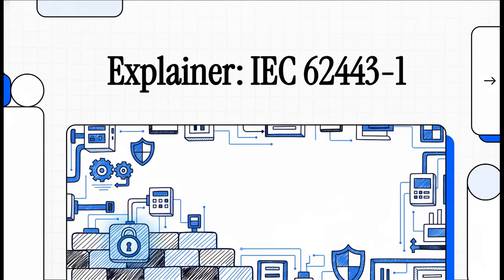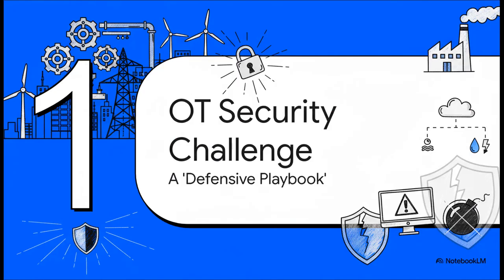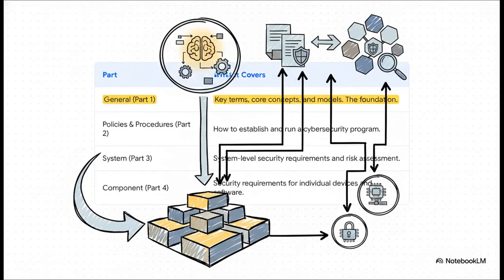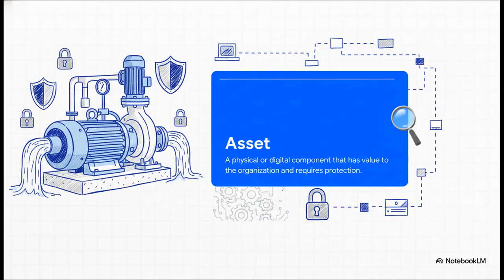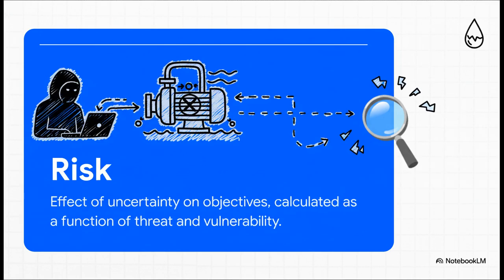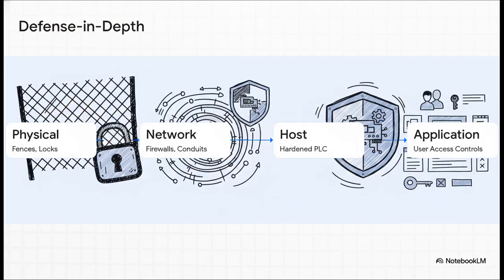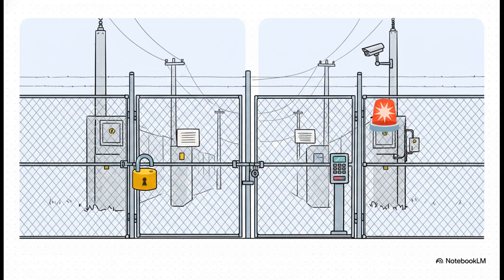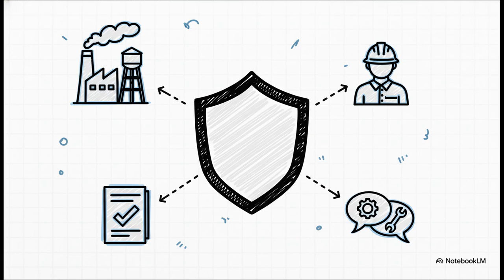IEC 62443-1 Explained – Foundations of Industrial Cybersecurity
This video explains IEC 62443-1, the foundational part of the IEC 62443 industrial cybersecurity standard.

You will learn the key concepts, terminology, and models used throughout the IEC 62443 framework and why they are essential for protecting industrial control systems (ICS), SCADA environments, and operational technology (OT) networks.

IEC 62443-1 establishes the common language used by asset owners, system integrators, and product vendors to build secure industrial environments and protect critical infrastructure.

TIMESTAMPS

00:00 Introduction
00:40 What is IEC 62443-1?
01:45 Why Foundations Matter in Industrial Cybersecurity
03:05 Key Concepts in IEC 62443
04:40 Common Terminology Used in the Standard
06:10 Security Lifecycle in Industrial Systems
07:50 How IEC 62443-1 Supports the Full Framework
09:20 Summary and Key Takeaways

This video is part of the IEC 62443 Industrial Cybersecurity Training Series.

The series explains how industrial systems such as power grids, manufacturing systems, and industrial automation networks can be secured using the IEC 62443 cybersecurity framework.

Topics include OT security, industrial network architecture, zones and conduits, security levels, and secure industrial components.

AI transparency: This video was created using AI-assisted educational tools to help explain industrial cybersecurity concepts.